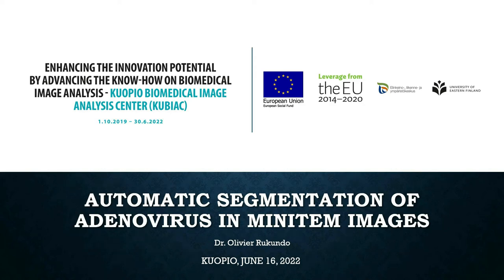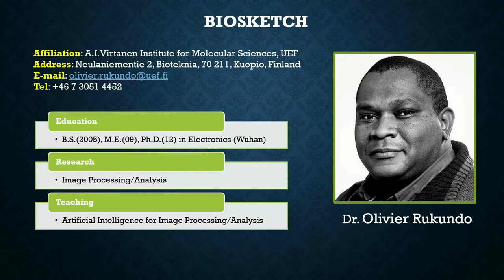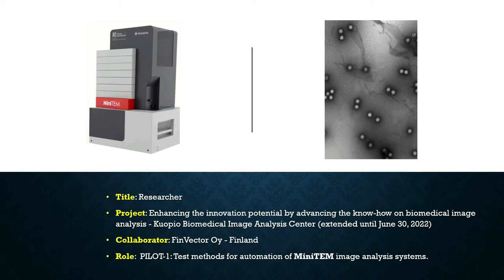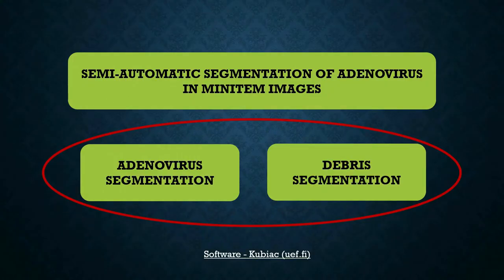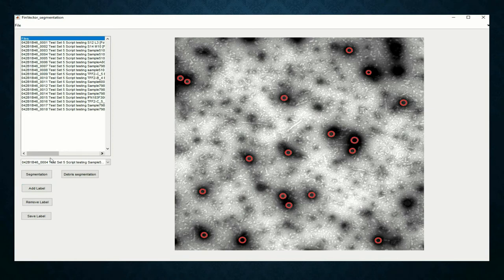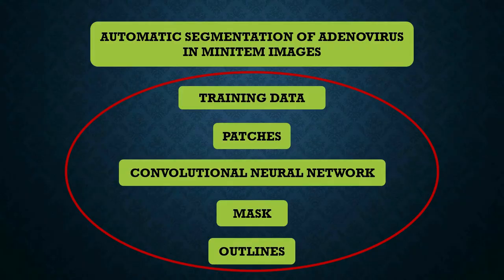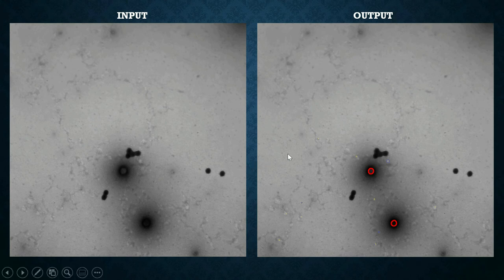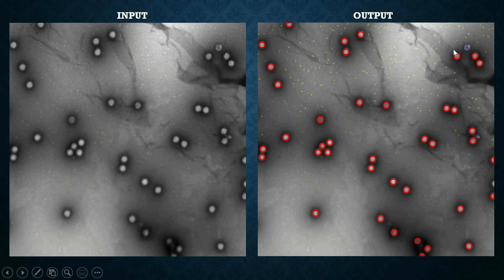Automatic Segmentation of Adenovirus in MiniTEM Images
KUBIAC PILOT 1 PRESENTATION | UNIVERSITY OF EASTERN FINLAND | OLIVIER RUKUNDO, PH.D.